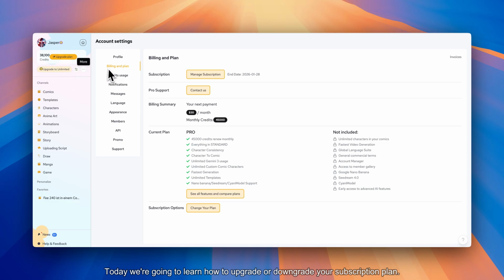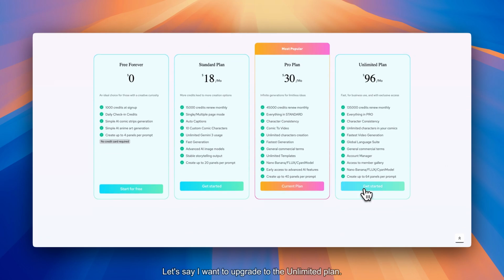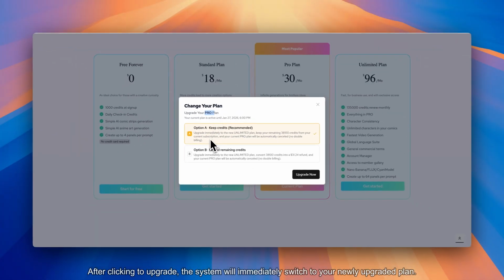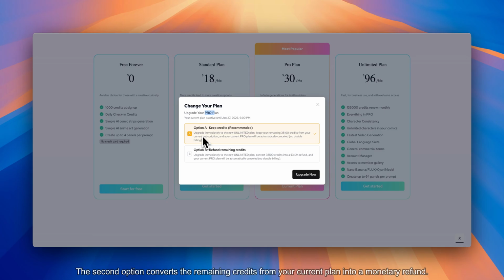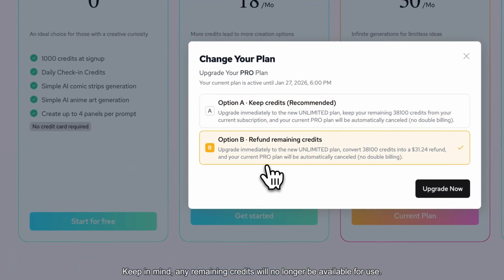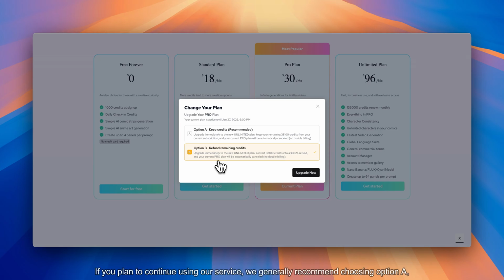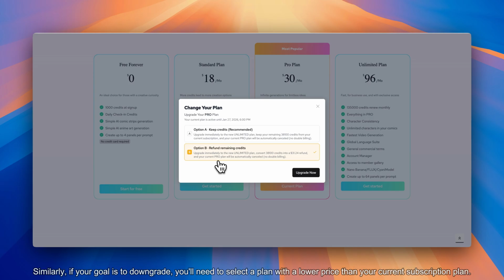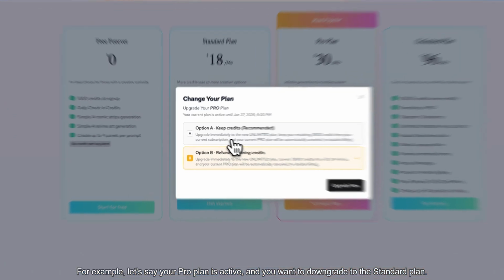LlamaGen 101: How to Upgrade or Downgrade Your Subscription Plan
Learn everything you need to know about upgrading or downgrading your subscription plan on LlamaGen.Ai, your go-to AI comic creation platform. This video will guide you through choosing a plan that suits your needs and making the transition smooth and hassle-free.

📌 Key Highlights:
- Understand the “Subscription Options” section on the billing page.
- Step-by-step guide to upgrading to a higher plan (e.g., from PRO Plan to Unlimited Plan).
- Learn the two options for handling your existing credits during an upgrade:
  - Option A: Retain unused credits from your current plan.
  - Option B: Refund unused credits as a monetary amount (refunded within 10 business days).
- Be aware of how switching plans affects different types of credits (e.g., subscription vs. bonus credits).

📚 What You'll Learn:
- The benefits and considerations of upgrading or downgrading your plan.
- How immediate changes to your subscription affect billing and credits.
- Smart strategies, like waiting until your subscription period ends to downgrade for maximum value.

🛠️ Tools Covered:
- Billing page and payment processes on LlamaGen.Ai.

💡 Pro Tips:
- For upgrades, retaining credits (Option A) is usually the more cost-effective choice.
- When downgrading, ensure you utilize all your remaining benefits before confirming the switch to avoid losing unused credits.
- Plan your subscription changes carefully to optimize your expenses and workflow.

✨ Example Prompts: Not applicable for this tutorial, but check our other videos for amazing prompt tips for comic creation.

📋 Reusable Script/Template:
1. Navigate to the Billing page and select “Change Your Plan.”
2. Choose the desired plan and pick an option for handling unused credits.
3. Complete the payment process to finalize your upgrade or downgrade.
4. For downgrades, remember that unused credits from your current plan won't carry over once the downgrade is confirmed.